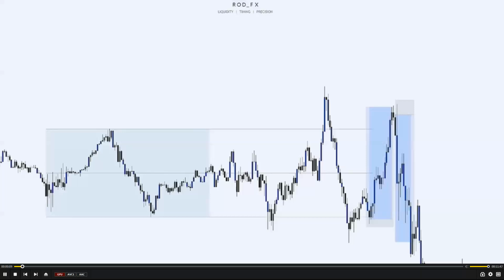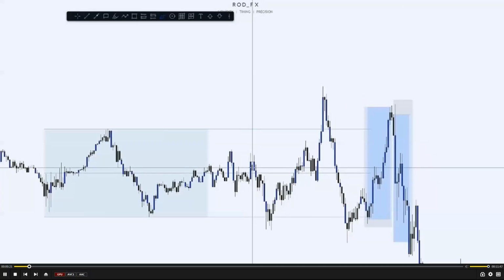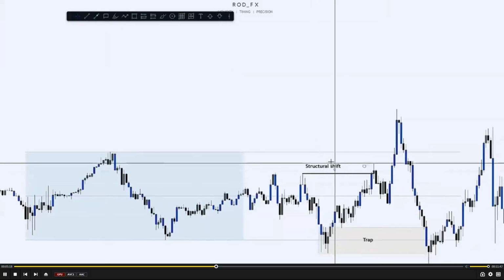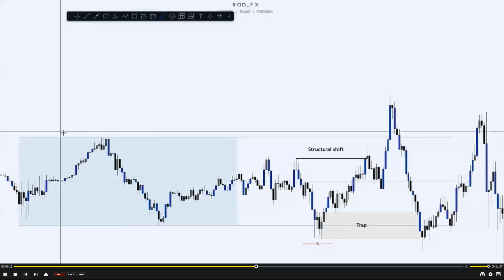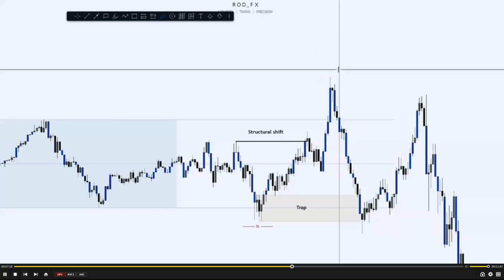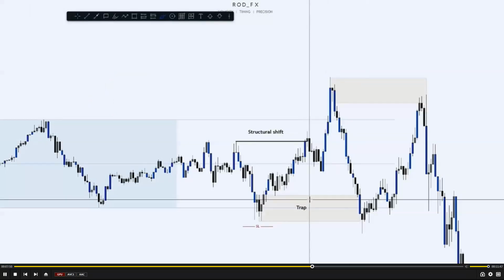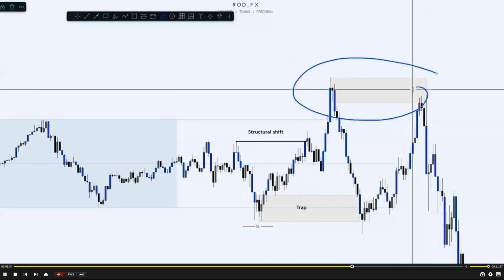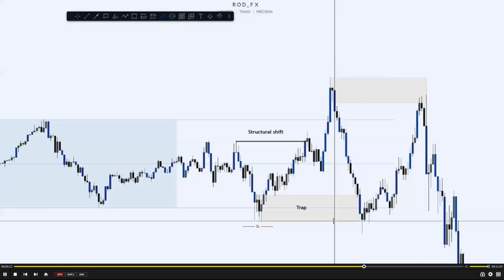01 ROD про структуру раб